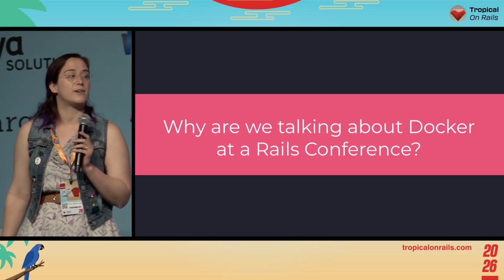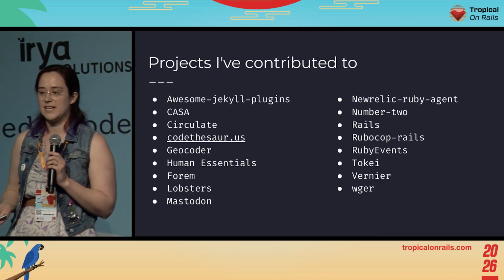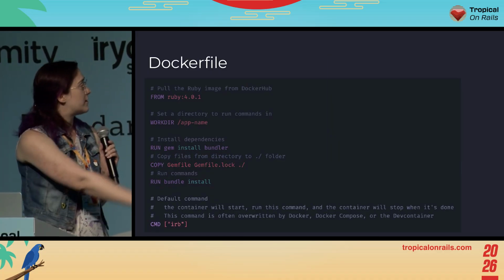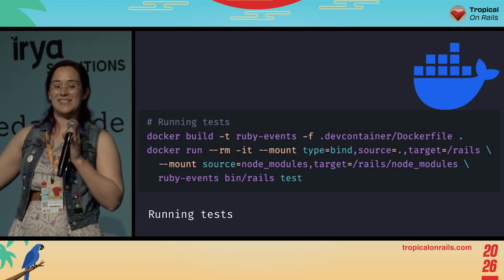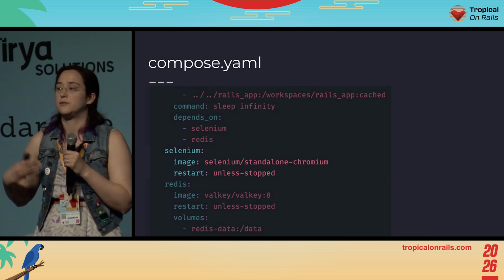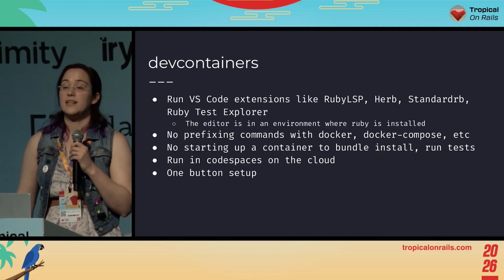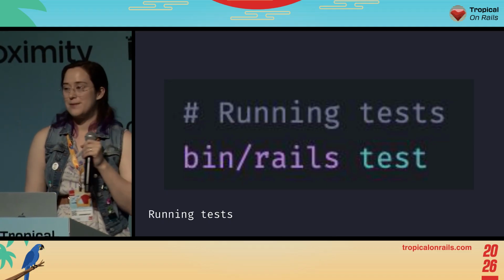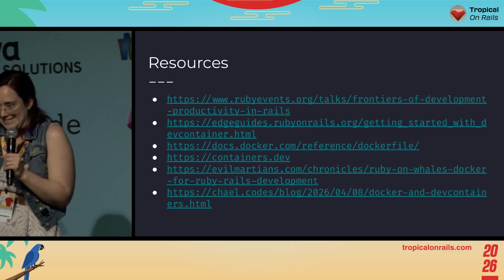Rachael Wright-Munn: Unboxing Devcontainers and Docker for Rubyists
Rails 7.2 added devcontainers, which combine a local developer experience with Docker's portability. But adoption is slow because Docker, Docker Compose, and devcontainers are all confusing. In this talk, Rachael unboxes these concepts and explains best practices using real examples from open source Rails projects, Rails itself, RubyEvents, and Lobsters, which use these tools to onboard contributors.

By the end, you'll have the tools and knowledge to build devcontainers that just work, with consistent environments across any OS, any setup, even in the cloud.

About the speaker:
Rachael Wright-Munn is a software engineer and active open source contributor. She has contributed devcontainer configurations to several major Rails projects, including Lobsters, and is passionate about lowering the barrier to entry for new contributors.

O Rails 7.2 adicionou devcontainers, que combinam a experiência de desenvolvimento local com a portabilidade do Docker. Mas a adoção é lenta porque Docker, Docker Compose e devcontainers são confusos. Nessa palestra, Rachael desempacota esses conceitos e explica boas práticas usando exemplos reais de projetos open source em Rails, o próprio Rails, RubyEvents e Lobsters, que usam essas ferramentas para onboarding de contribuidores.

Ao final, você sai com as ferramentas e o conhecimento pra construir devcontainers que simplesmente funcionam, com ambientes consistentes em qualquer SO, qualquer setup, até na nuvem.

Sobre a palestrante:
Rachael Wright-Munn é engenheira de software e contribuidora ativa do open source. Ela já contribuiu com configurações de devcontainer em vários projetos Rails importantes, incluindo o Lobsters, e tem paixão por reduzir a barreira de entrada para novos contribuidores.

Tropical on Rails 2026 · April 9–10, 2026 · São Paulo, Brazil